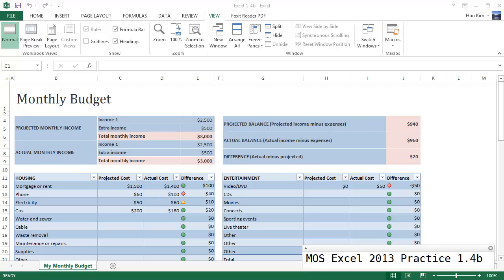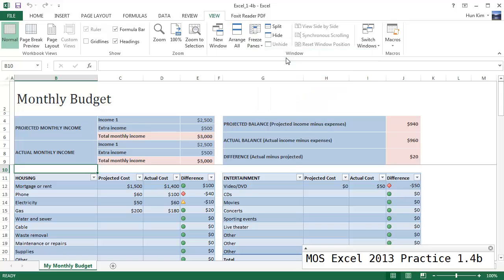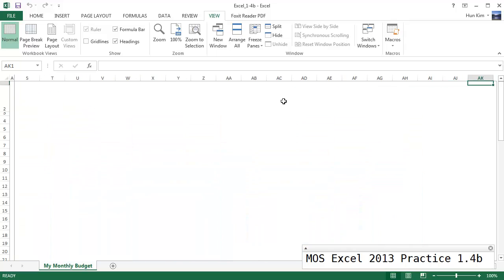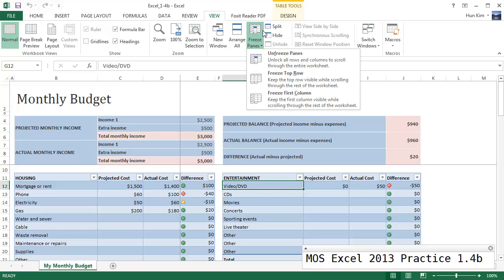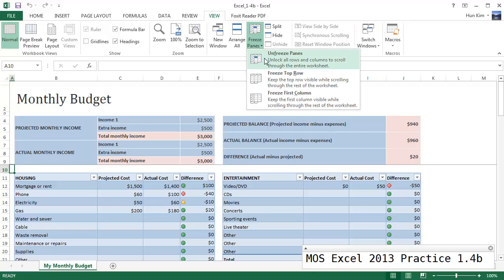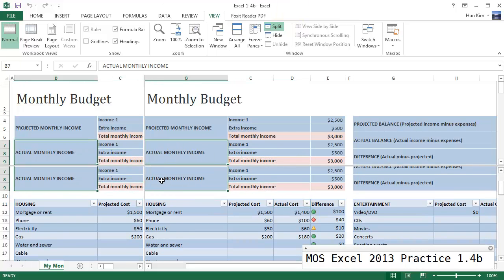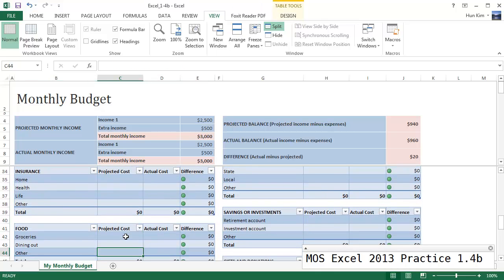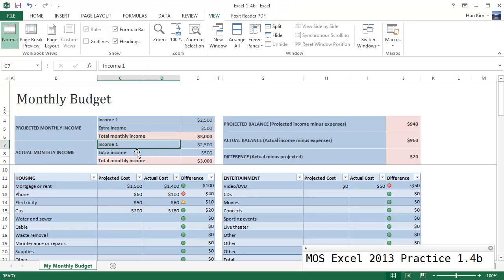Excel 2013 Tutorial MOS Practice 1.4b part 1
Excel 2013 Tutorial MOS Practice 1.4b part 1.  for more videos.